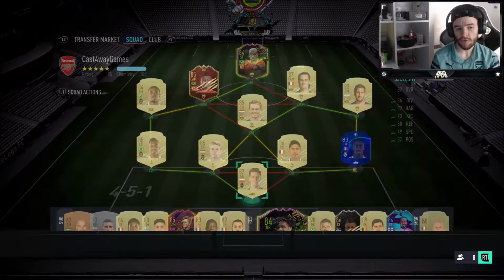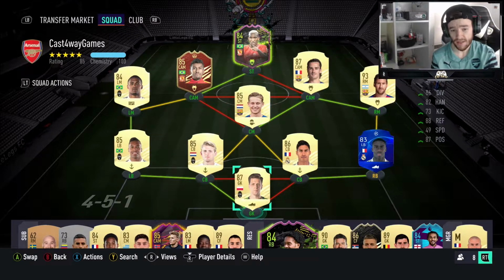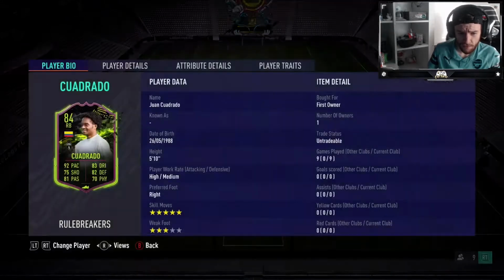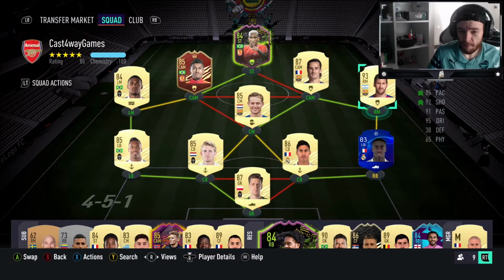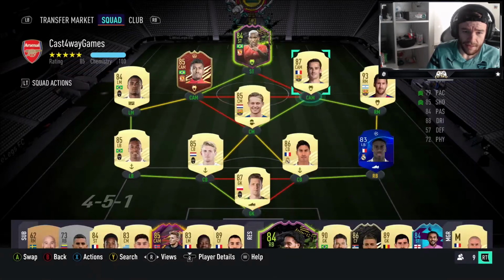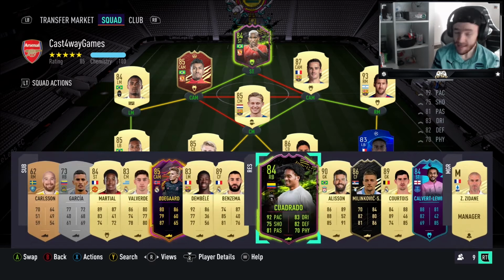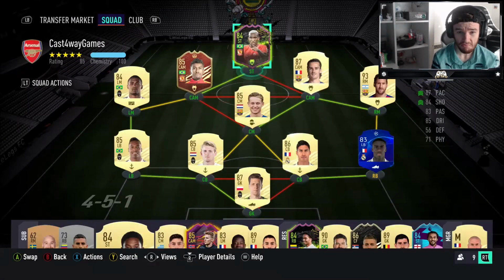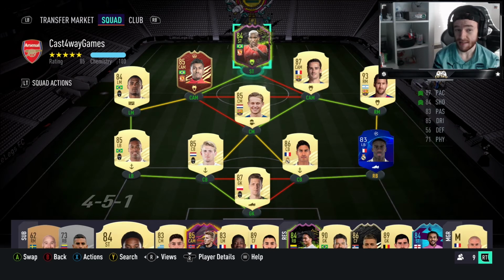INSANE 1.3 MILLION COIN HYBRID SQUAD BUILDER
Hey guys thanks so much for watching this video, it would be amazing if you could smash that like button and leave a comment on what went well or how to improve my videos as it give me a lot of motivation to continue to make youtube videos.

MY XBOX GAMER TAG : XxLittleLegs